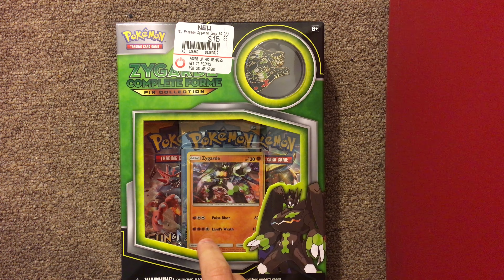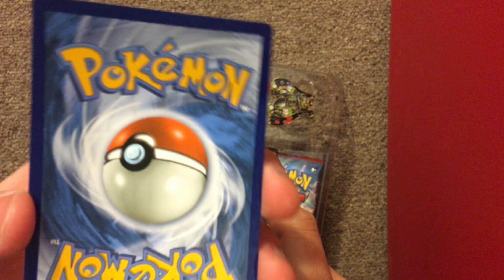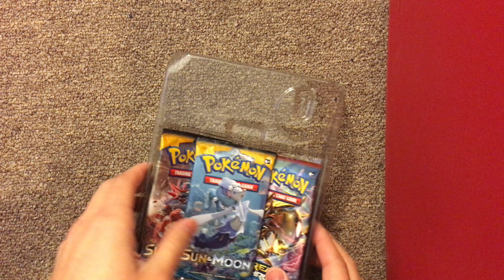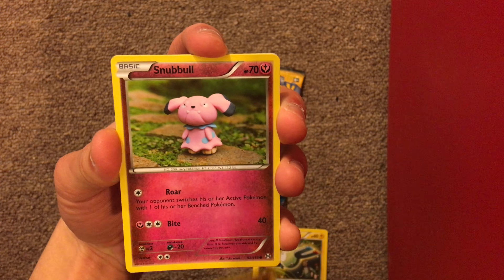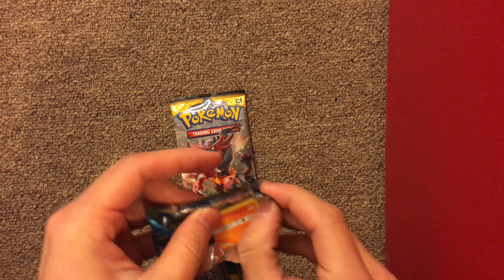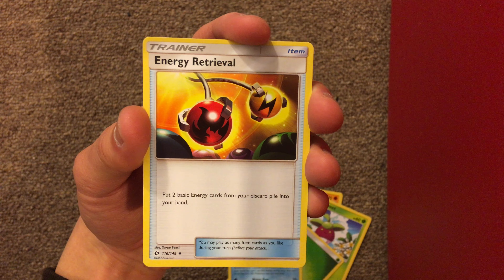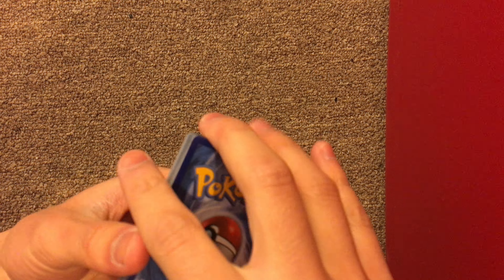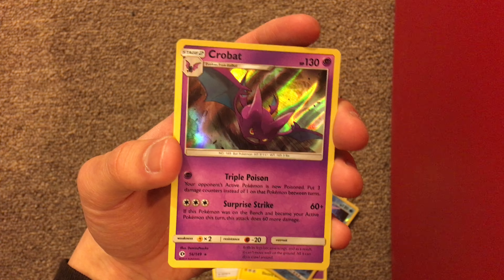Pokémon Cards - Zygarde Pin Collection Box Opening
S&M hehehe